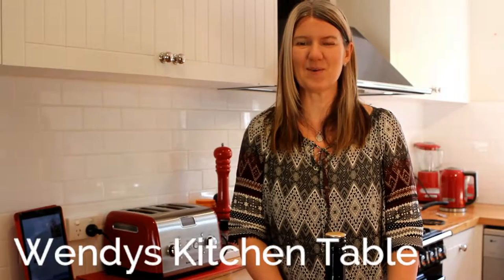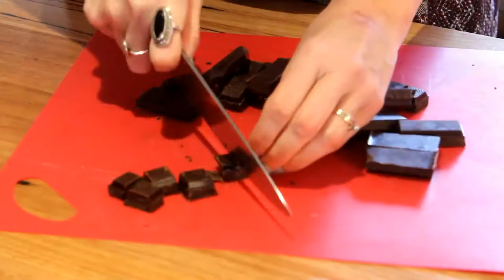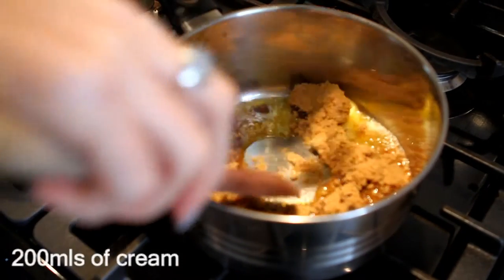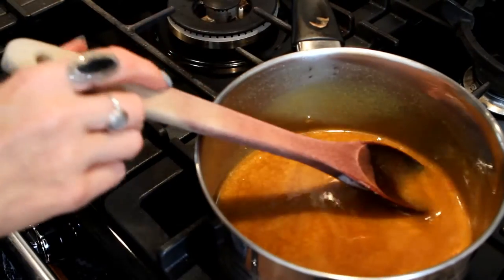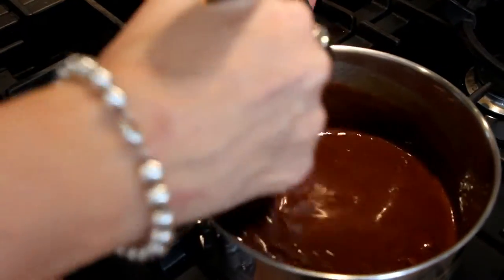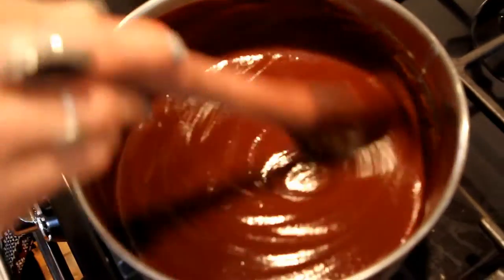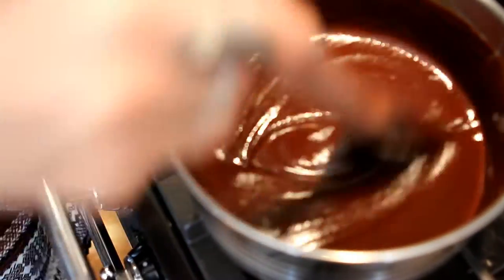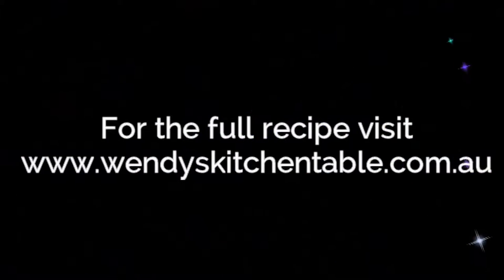Baileys Chocolate Sauce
Wendys Kitchen Table shares a great easy recipe, perfect for desserts or to bottle and give away as a gift.